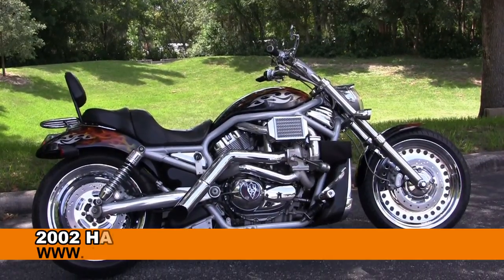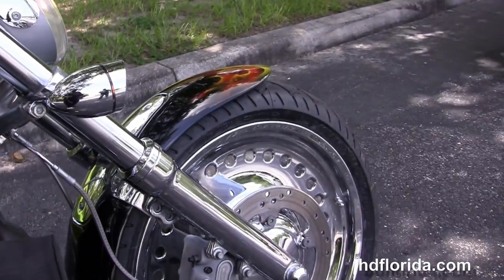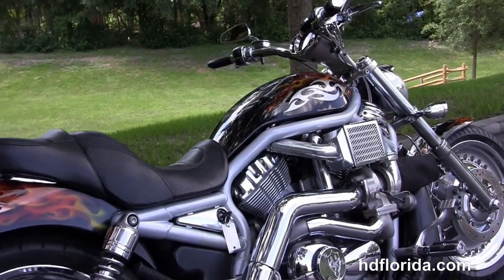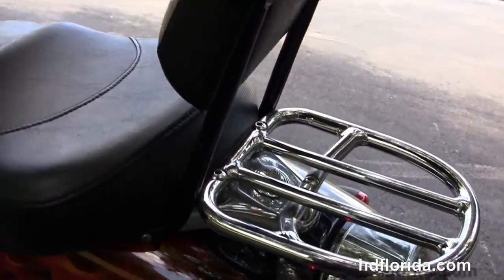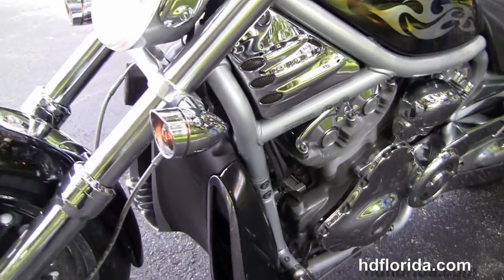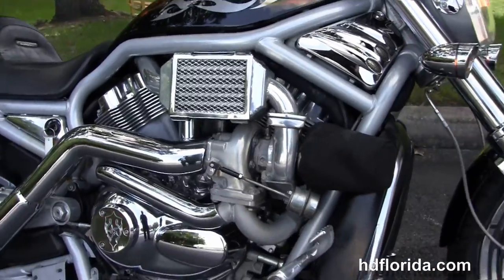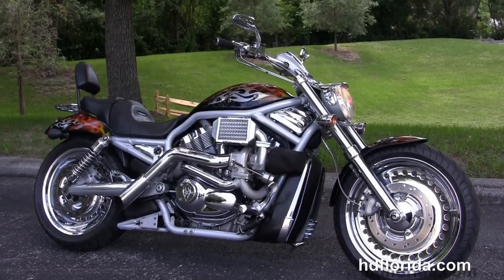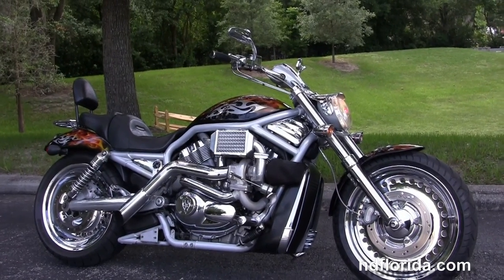Used 2002 Harley Davidson VRSC V-Rod Motorcycles for sale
Used 2002 Harley Davidson VRSC V-Rod Motorcycles for sale.  For more information on Price, Colors, Specs and Reviews

Featuring: Upgraded Chrome Roader, Upgraded Front Forks, Upgraded Braided Cables, Upgraded Clutch Plates, Additional Backrest, Upgraded Seat, Upgraded Chrome Controls(accessories and options total over $10,000)

NPR
Stock#    PG9670A